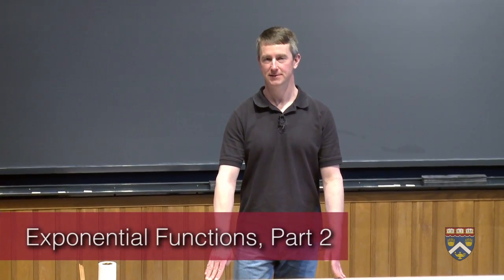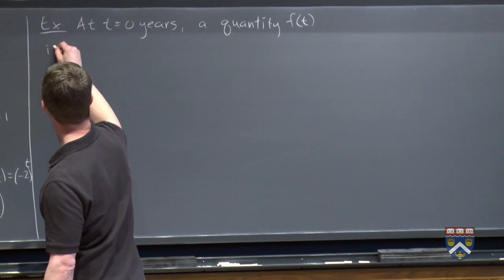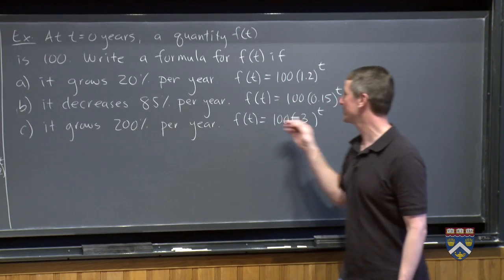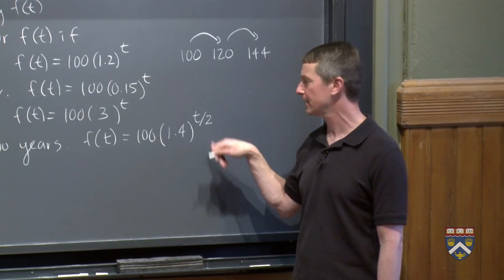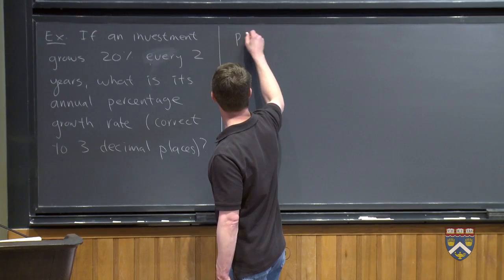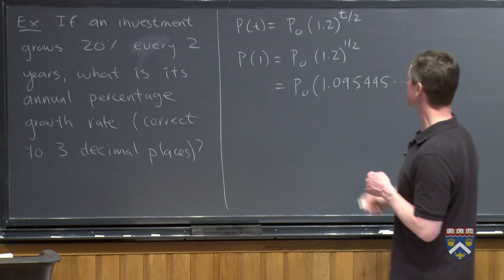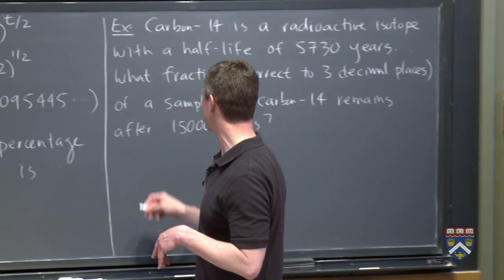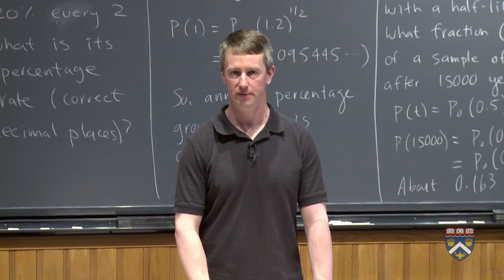MATH 15 SP16 10436 W1 P4 MM